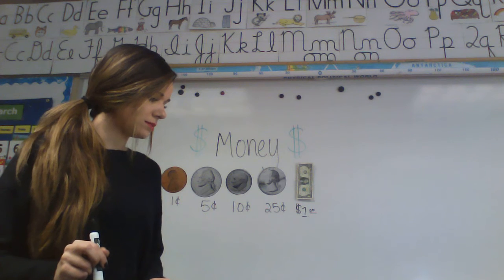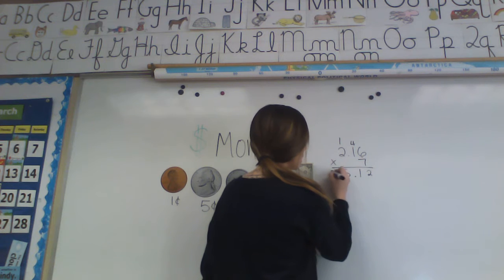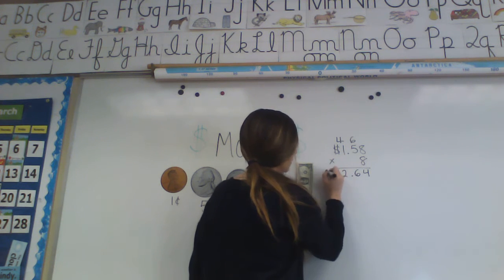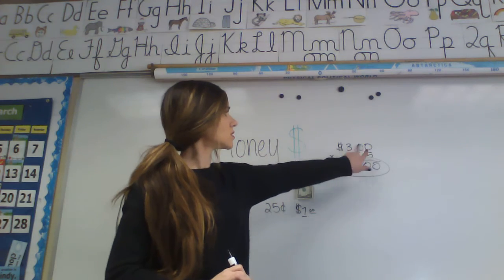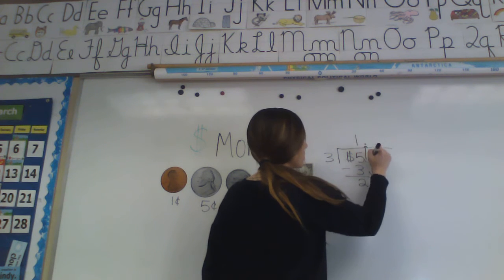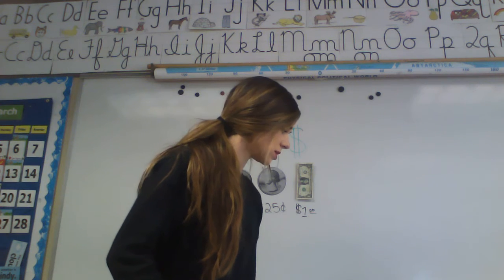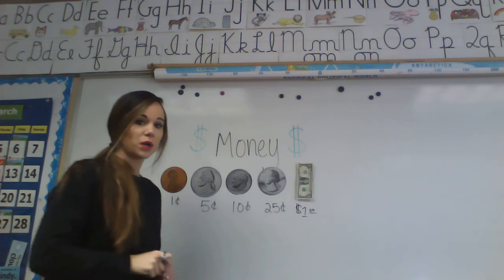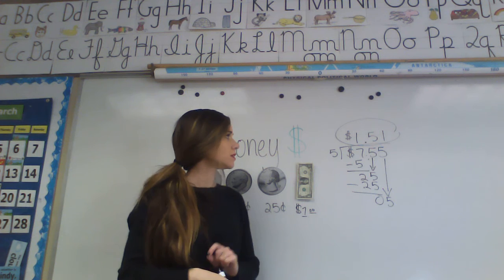3rd Math Week 2 Multiply & Divide with Money